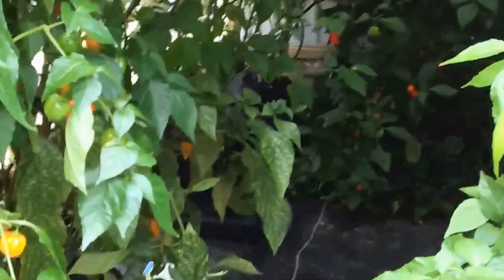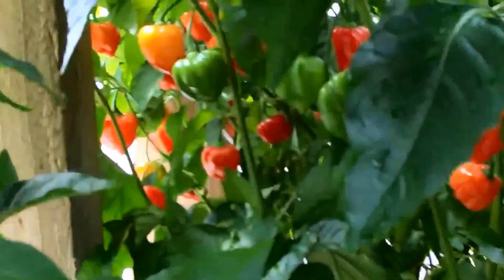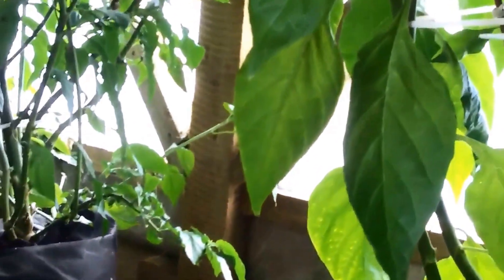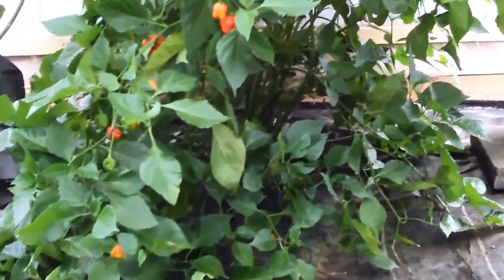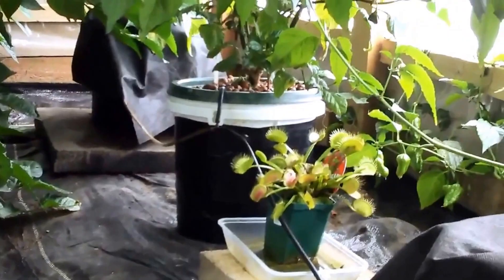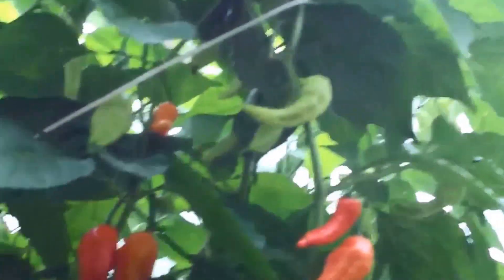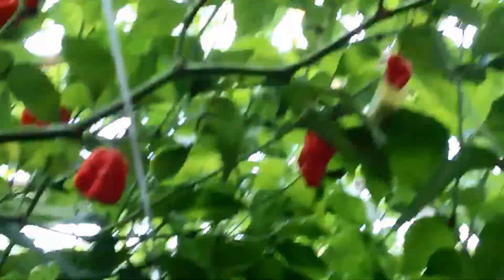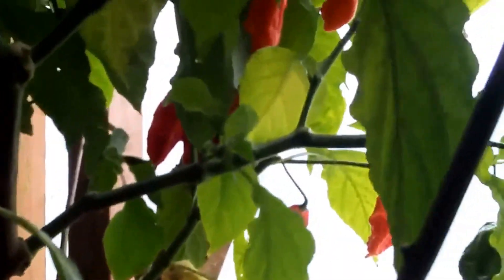HOTtt ASs Chillies Hydroponic Tunnel Tour: Summer 2012 - 2013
HOTtt ASs Chillies mid summer tour of our first poly tunnel. 4m x 2m x 2m with DWC hydroponic super hot chillies. With less than 6 months from seed these plants were massive and very productive in our DWC hydroponic system. This season (end of 2013) we have another larger tunnel and 3 times more plants! It should be a SCORCHER!